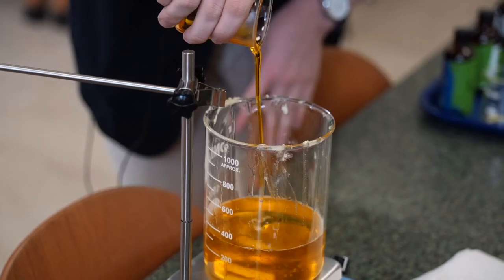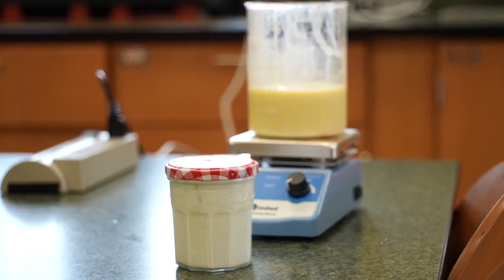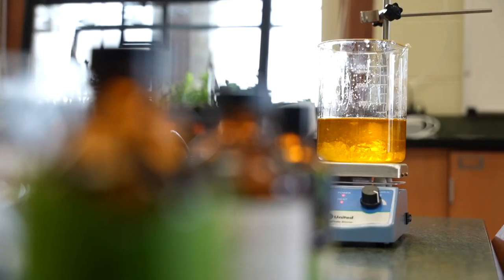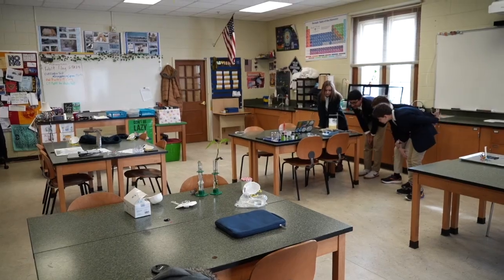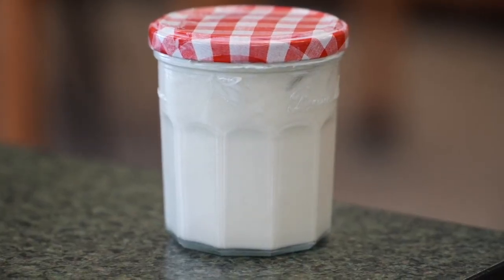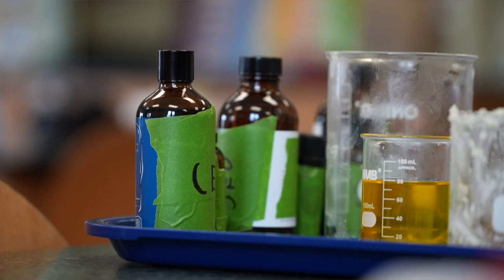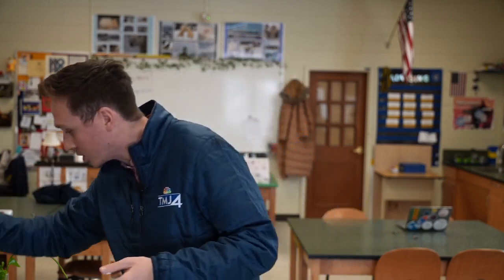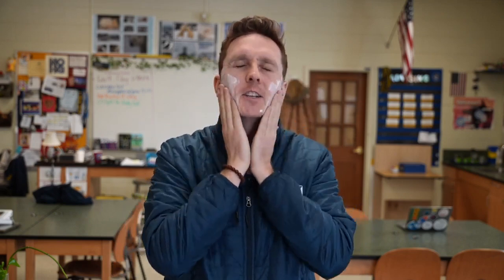8th grade scientists create ocean-friendly sunscreen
Maybe you'd think creating your own environmentally friendly sunscreen would be difficult. Well, some 8th graders found out it's pretty simple.

"I would probably say that it's actually surprisingly easy to make a sunscreen. All you need to do is just find the right ingredients, and the right amount of ingredients, and the instructions to actually make it," Benjamin Raphael, an 8th grader at University School of Milwaukee, said.

In fact, they bought all the ingredients online.

"I believe most of these are actually from Amazon," Sophie Kouklin, an 8th grader at the University School of Milwaukee, said.